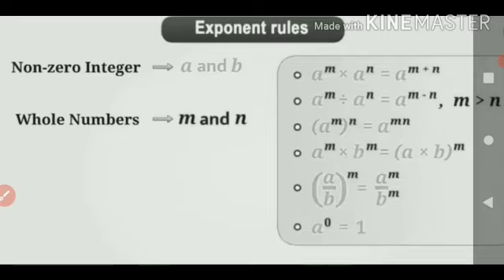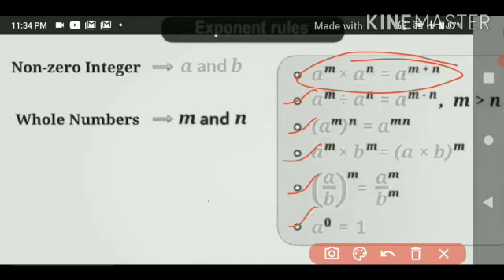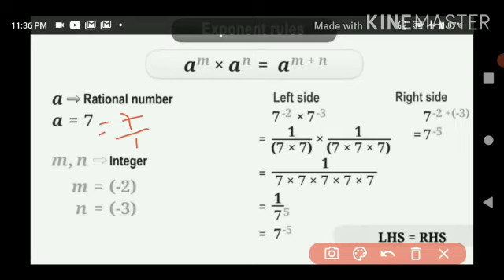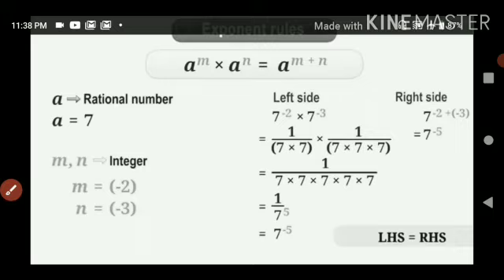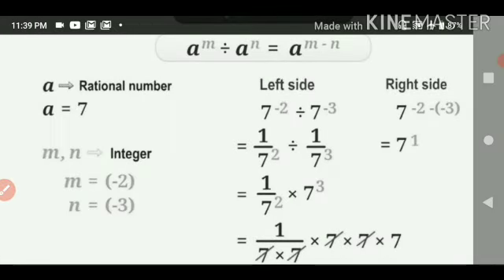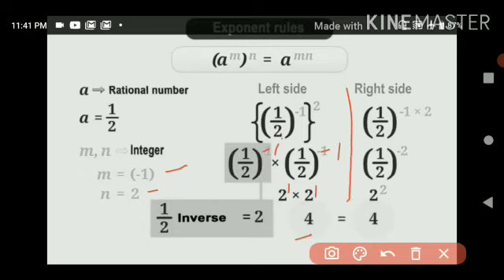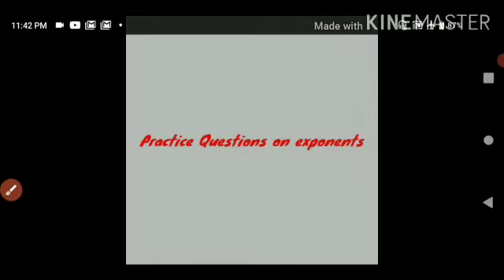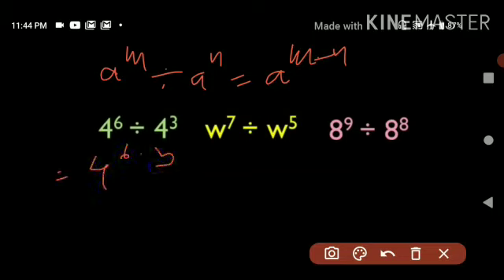Laws of exponents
Video from Charanjeet singh